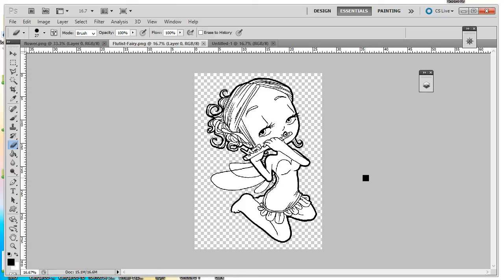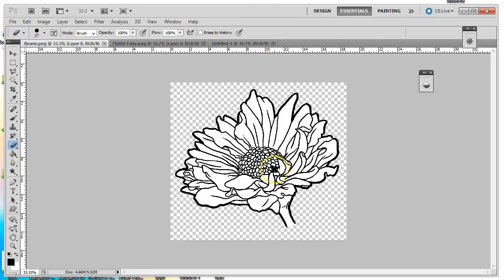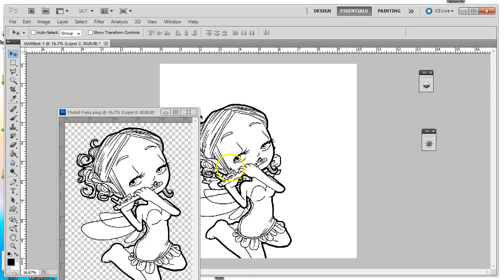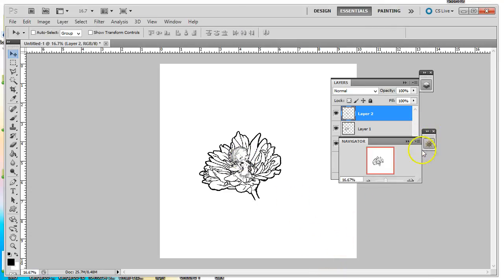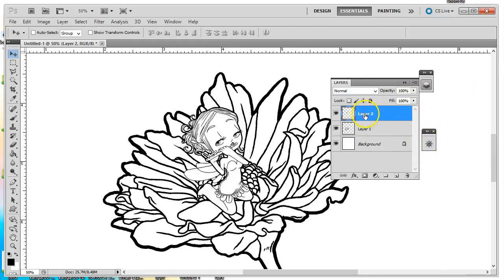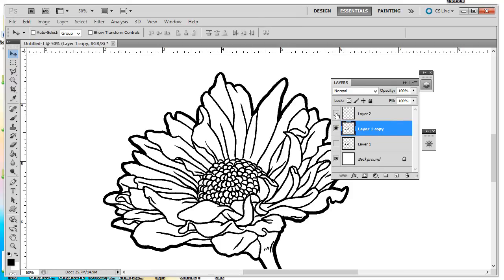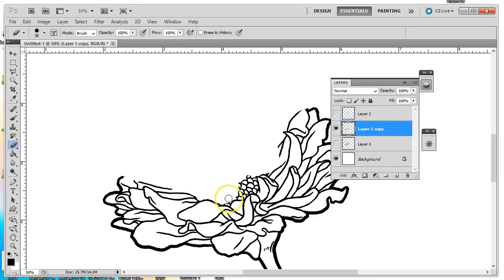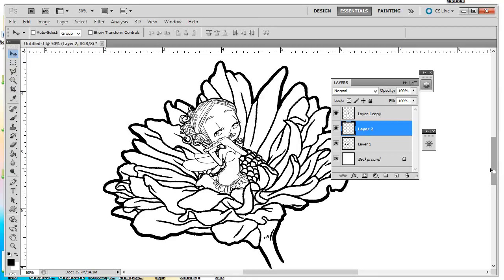Adding Depth to a Digital Scene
In today's video I have a neat trick from you add extra depth to your scene in a way you might not have thought of before.